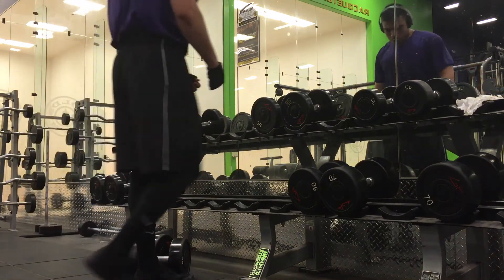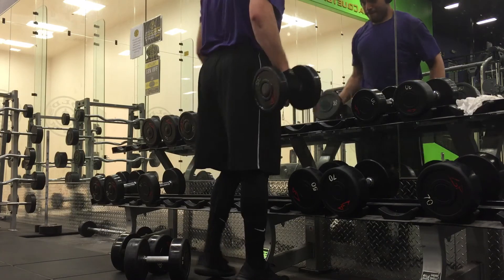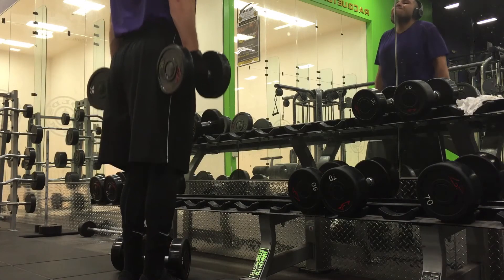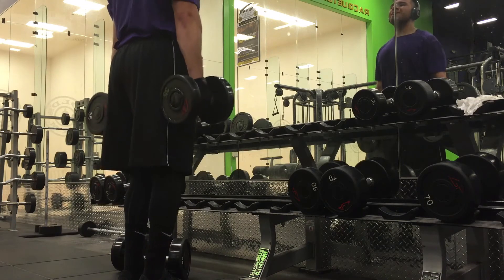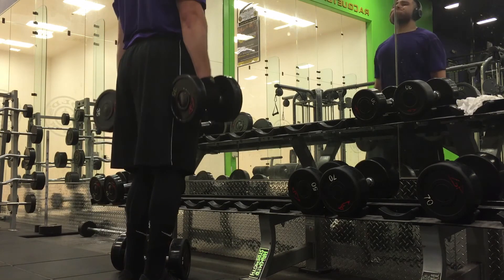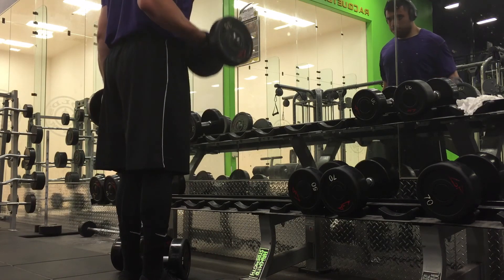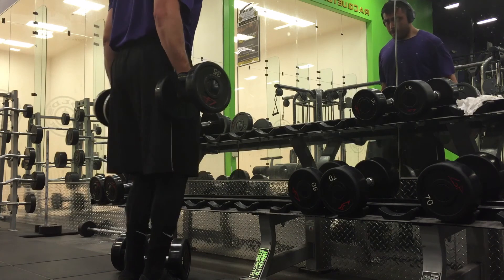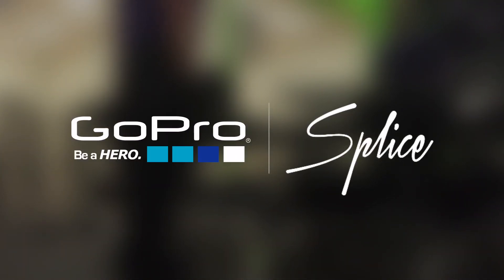TURTLETUESDAY: INTRO TO TURTLEFITNESS